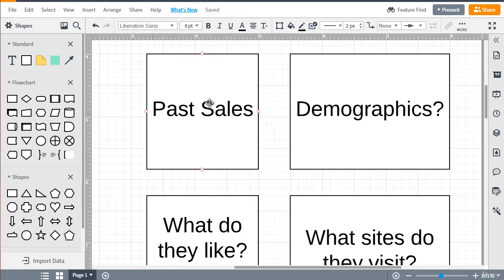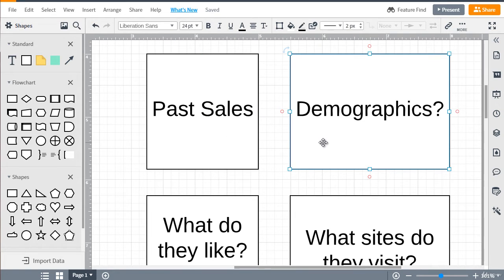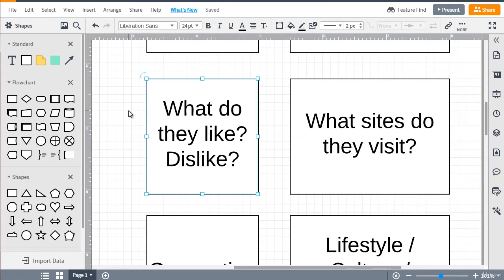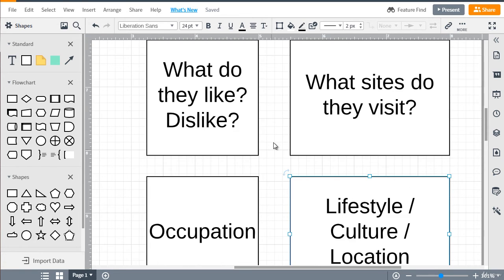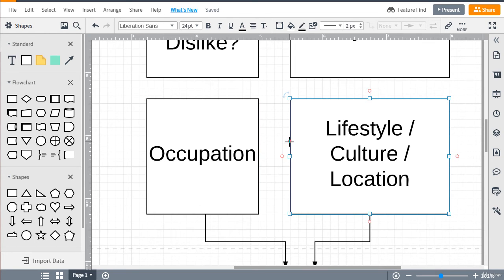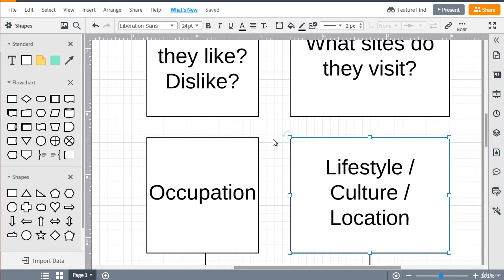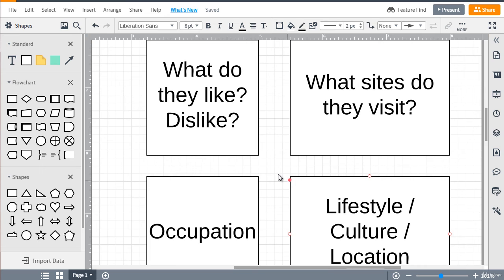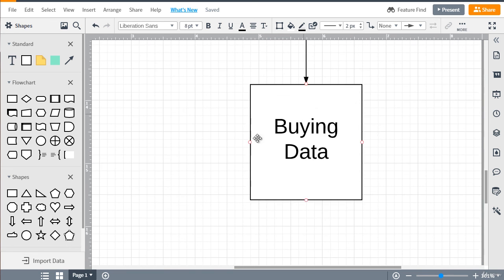Who Are You Targeting|Facebook ads|Facebook marketing|Facebook business page|Insurance